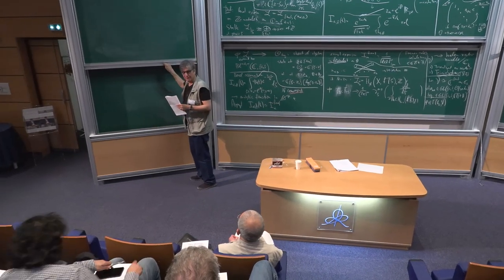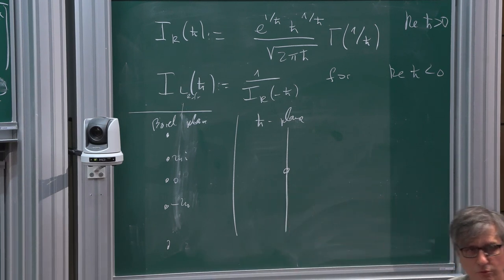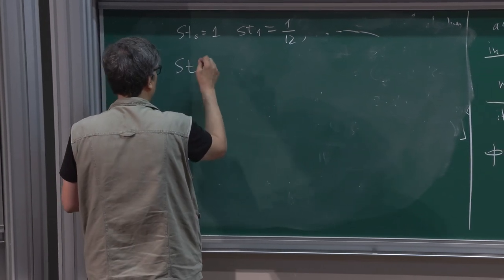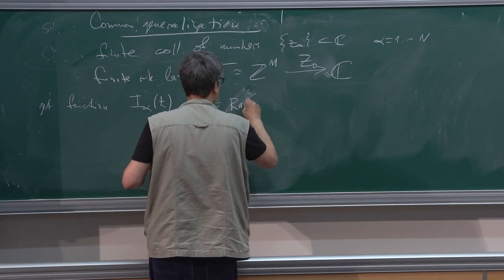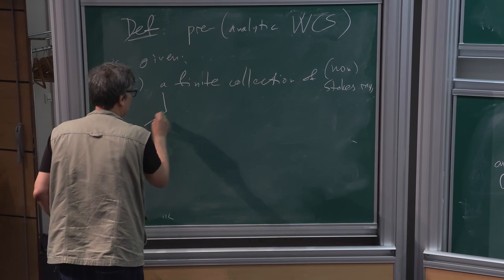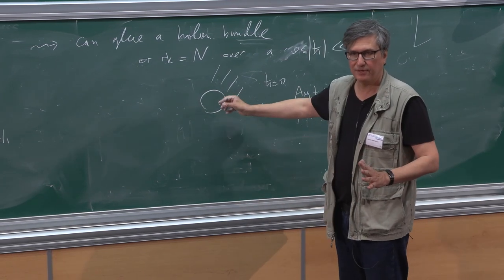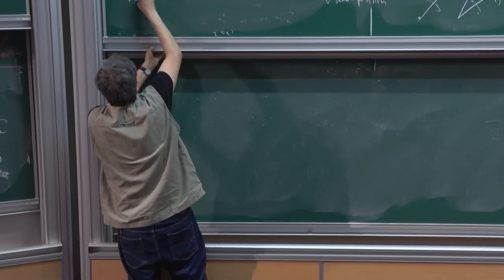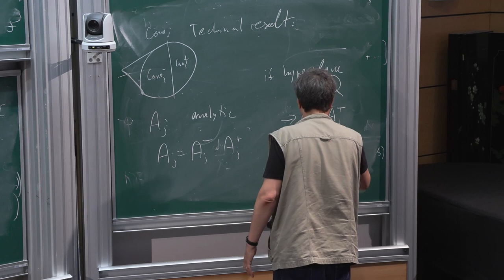Maxim Kontsevich - 2/4 Introduction to Resurgence via Wall-crossing Structures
I'll introduce an alternative approach to the classical Borel-Écalle
resummation method of factorially divergent series
based on the notion of an analytic wall-crossing structure introduced by Yan Soibelman and myself in arXiv: 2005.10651.
Instead of working in the Borel plane, one defines a holomorphic bundle over a small disc directly in the original coordinate, by the gluing of the trivialized bundle on finitely many overlapping sectors by gauge transformations which are convergent series in exponentially small terms. The global geometric object is a bundle over a neighborhood of a wheel of 1-dimensional torus orbits in a higher-dimensional toric variety.  I'll illustrate the general theory by several examples, including exponential integrals, a generalization to closed 1-forms, including Stirling formula, as well as the quantum dilogarithm.

Maxim Kontsevich (IHES)